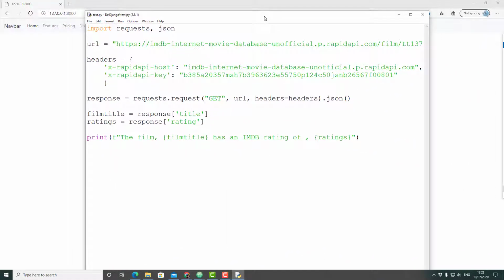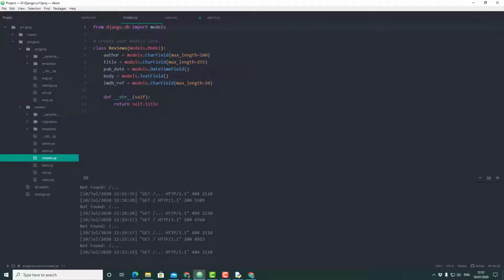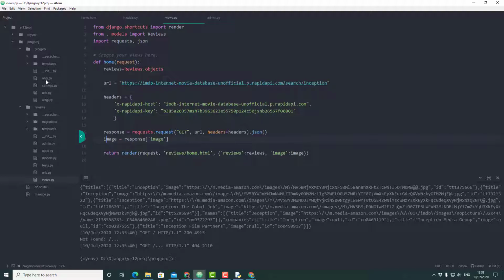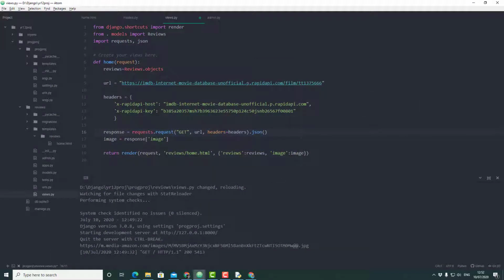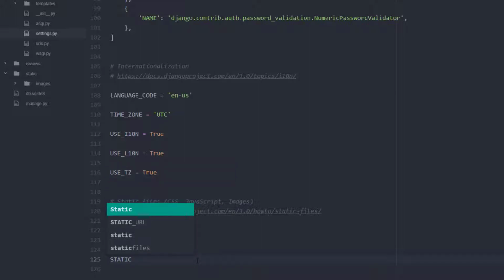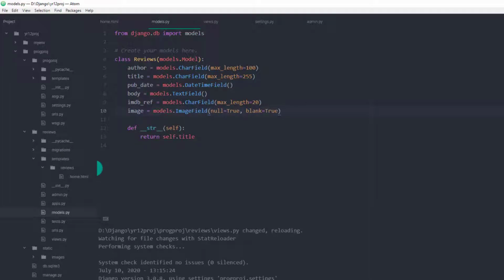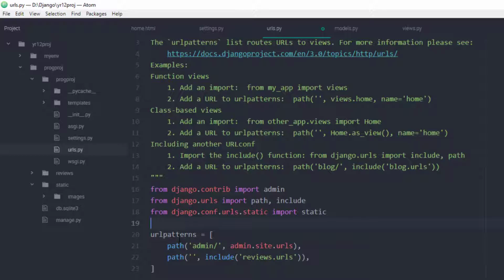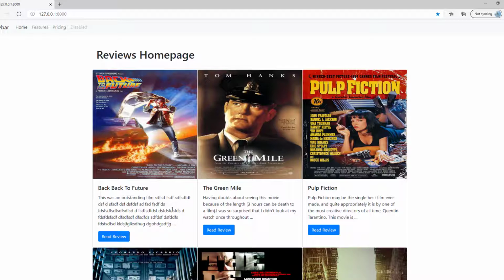An Intro to Django part 6 Setting up the media & static files folder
In this video, we learn how to set up Django to deal with files that are static such as image files, CSS pages or JavaScript files that will reside in the project.